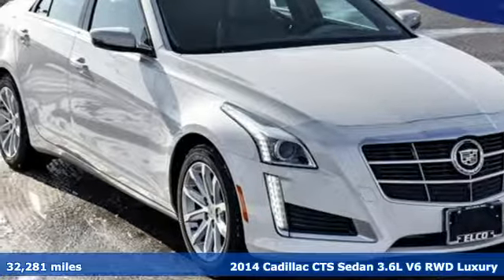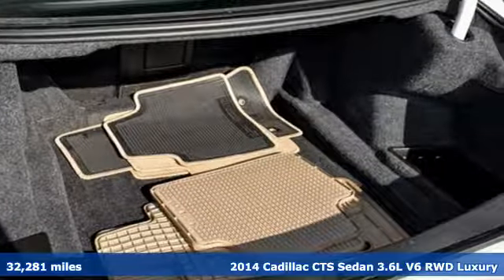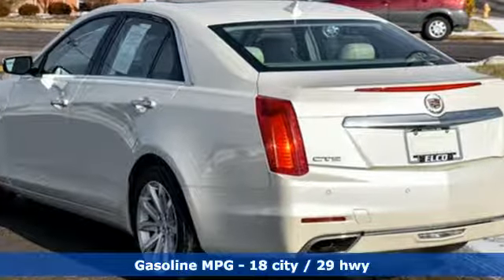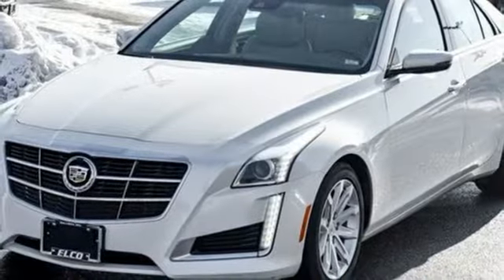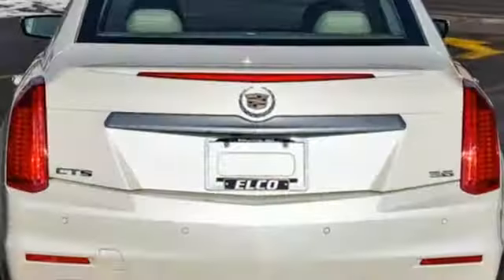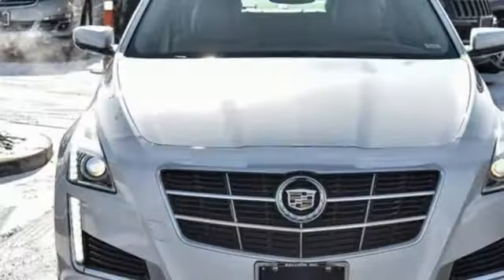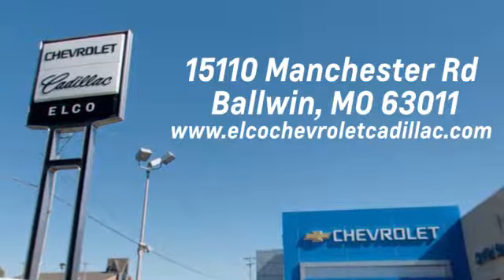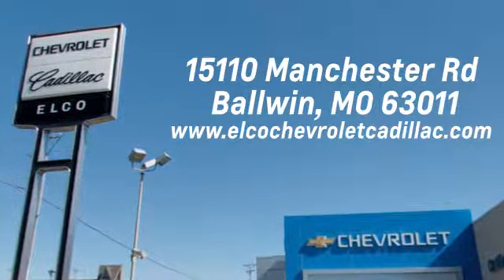Used 2014 Cadillac CTS Sedan St. Louis MO Chesterfield, MO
Year: 2014
Make: Cadillac
Model: CTS Sedan
Trim: Luxury RWD
Engine: 6 Cyl. 3.6L
Transmission: Automatic
Color: White Diamond Pearl
Interior: Light Cashmere w/Medium Cashmere Accents
Mileage: 32281
Stock #: L950491
VIN: 1G6AR5S36E0174423

Address:
15110 Manchester Rd.